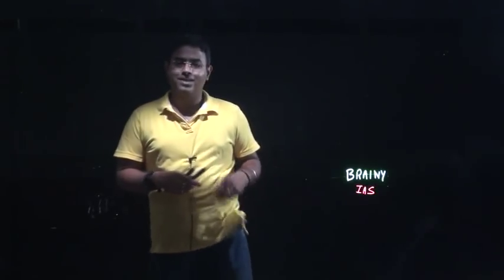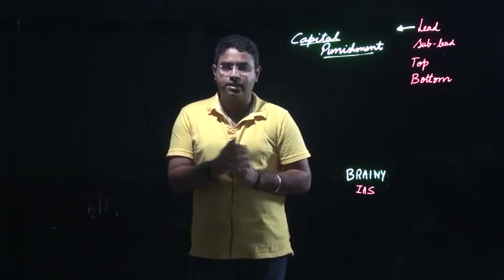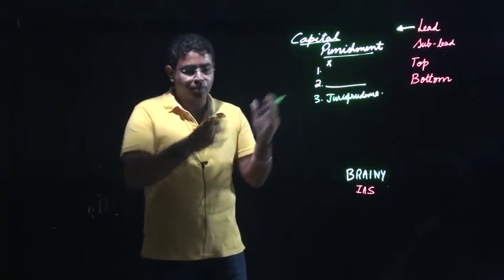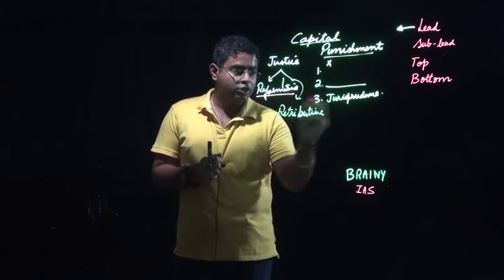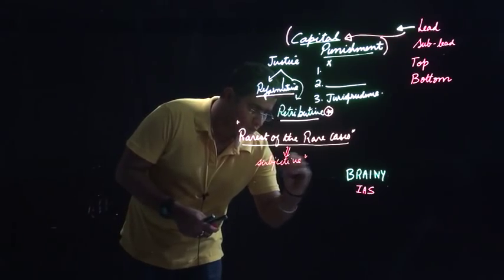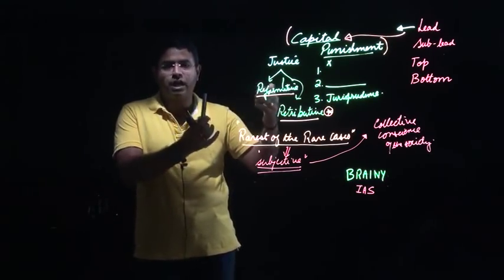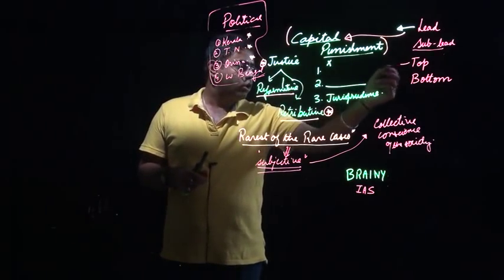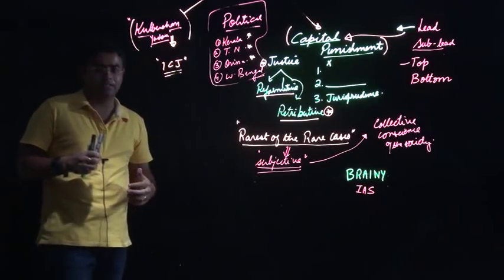Capital punishment , kulbushan Jadhav | BrainyIAS